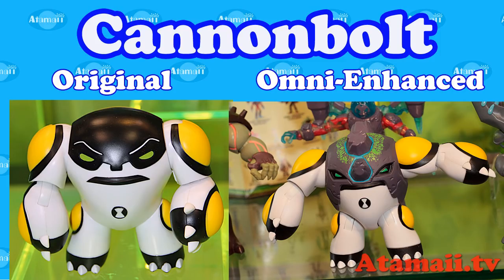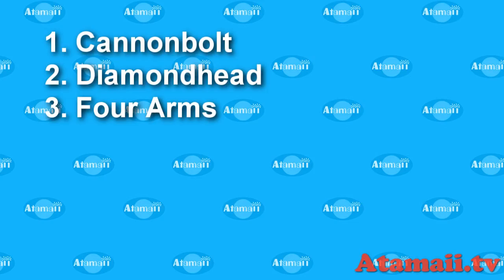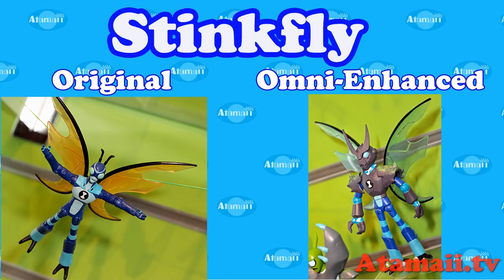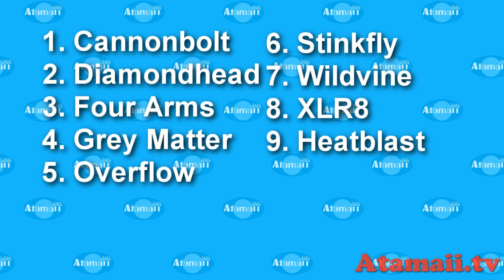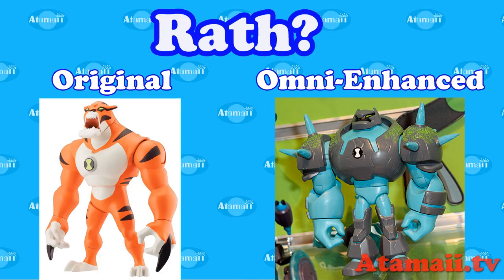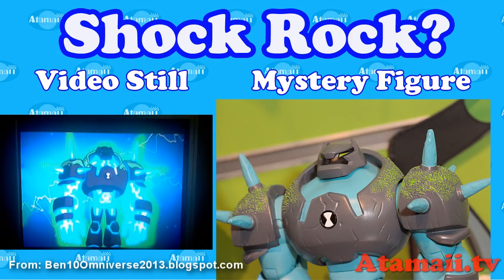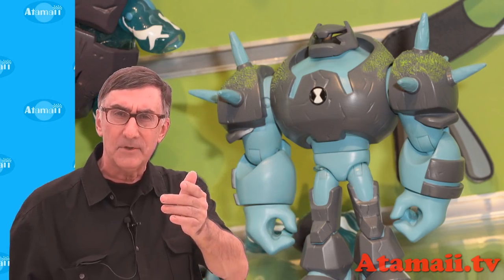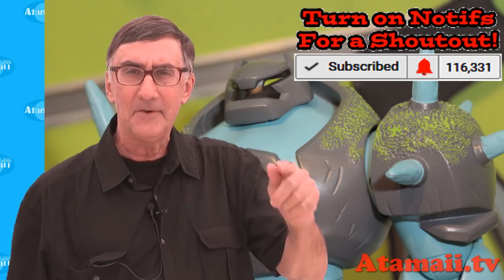Ben 10 Omni-Enhanced Alien Shock Rock?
From the hit show on Cartoon Network: "Ben 10" (reboot), is Shock Rock the mystery alien from the Playmates Toys showroom in Hong Kong. Who is it? We discuss who this Ben 10 Omni-Enhanced alien could be.
Could it be:
Rath?
Humungousaur?
Vilgax?
Upgrade?
or Shock Rock aka Shockrock